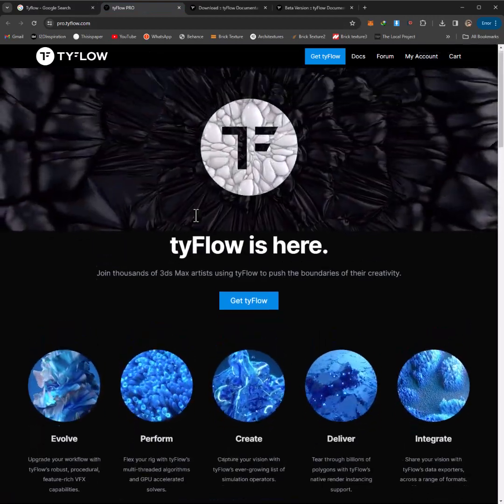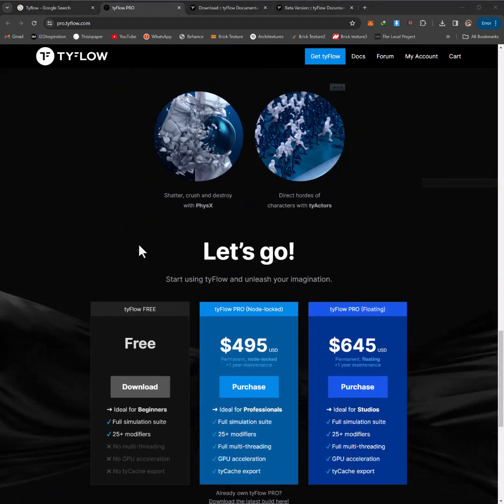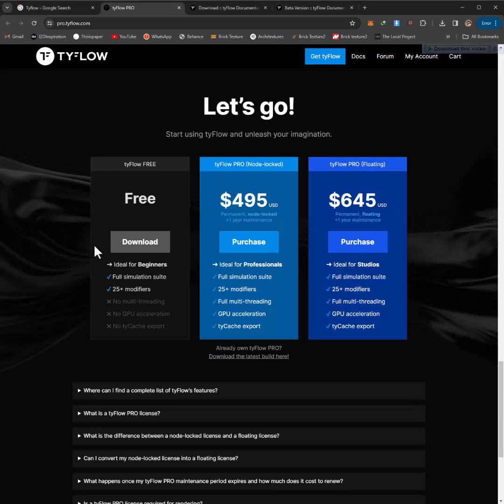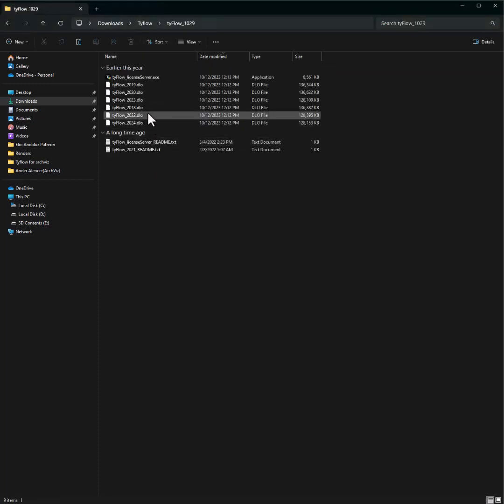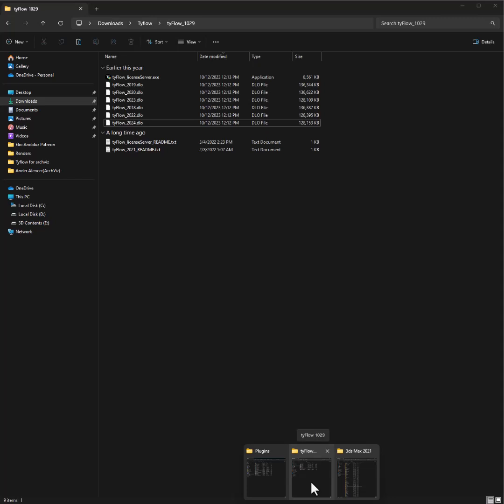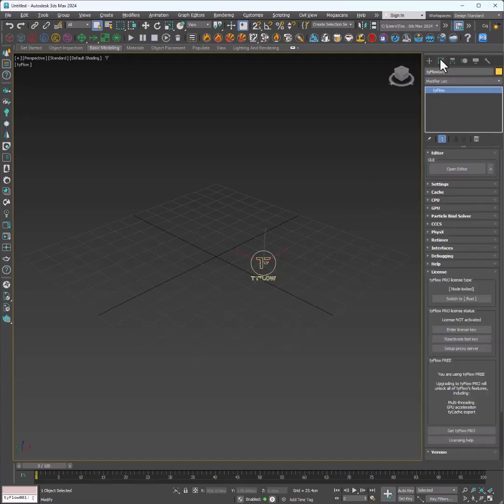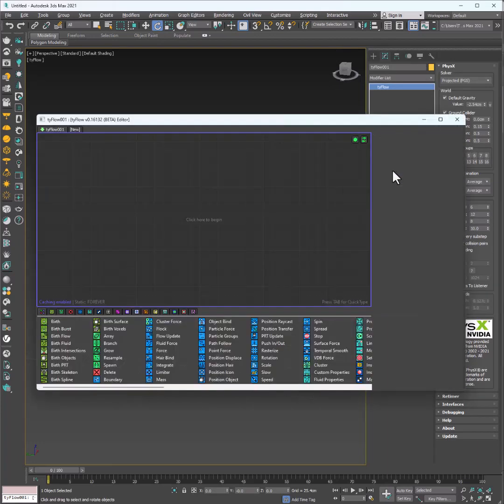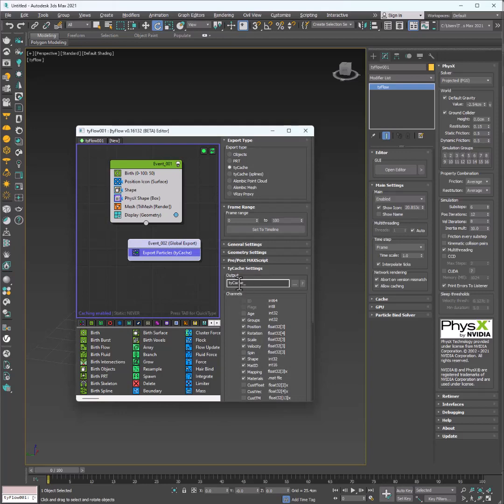How to install Tyflow